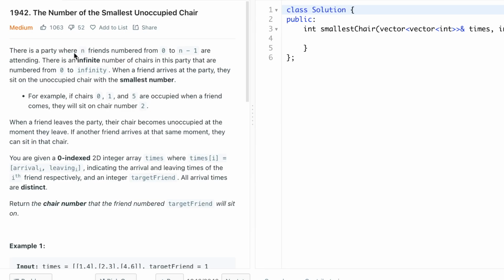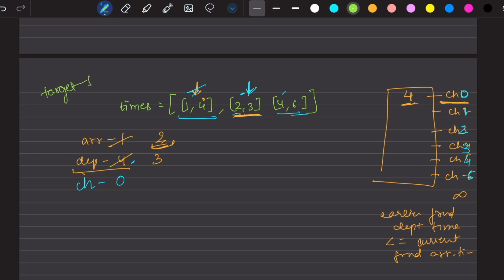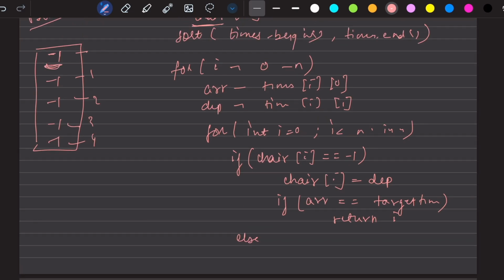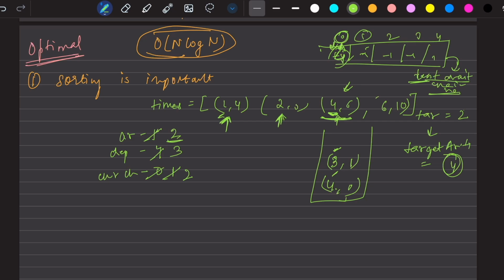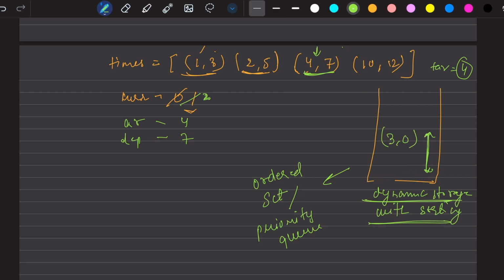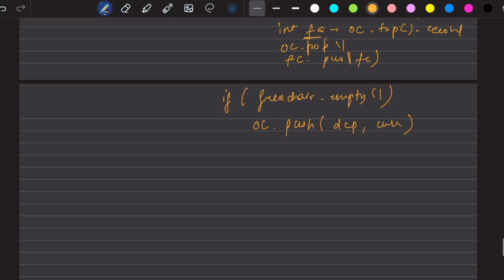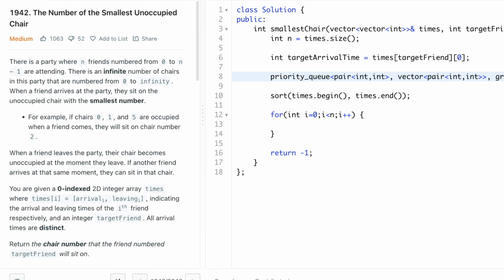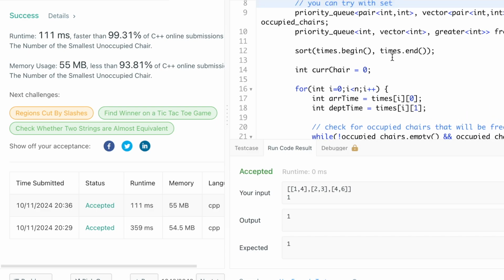The Number of the Smallest Unoccupied Chair | Leetcode 1942 | Two Approaches | Explanation+Coding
Hi Everyone, apologies for uploading the video so late. The video seems to very big but I have provided the timestamps below, so in case you want to understand optimal solution, you can directly skip to that part.

0:00 Problem Understanding
1:52 Intuition + Logic Building O(N^2)
18:08 Logic Building O(N^LogN)
39:15 Writing O(N^2) Solution
42:55 Writing O(N^LogN) Solution